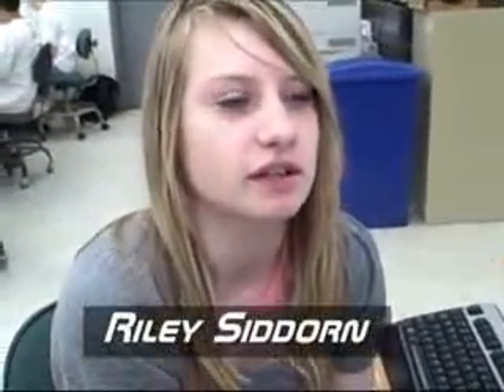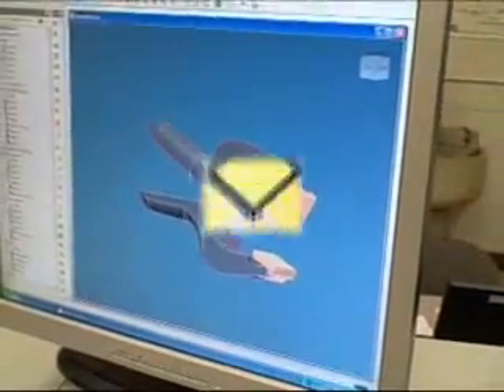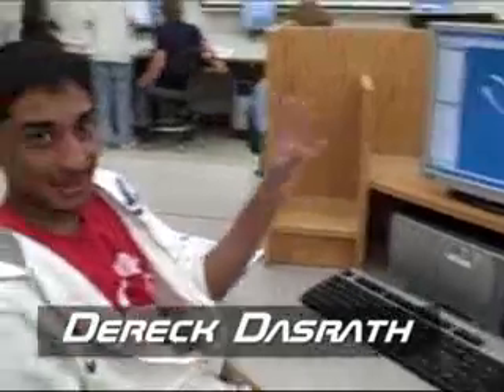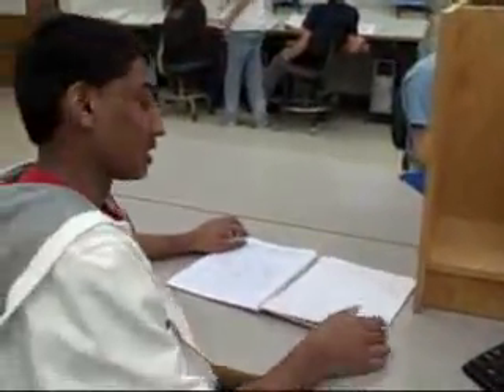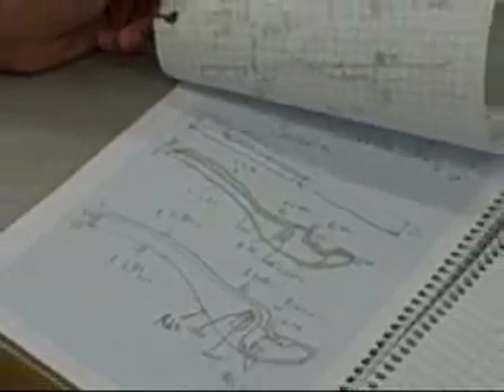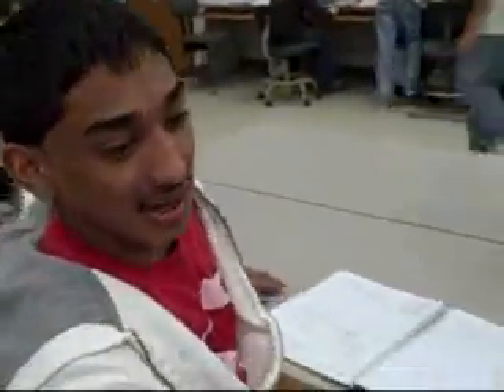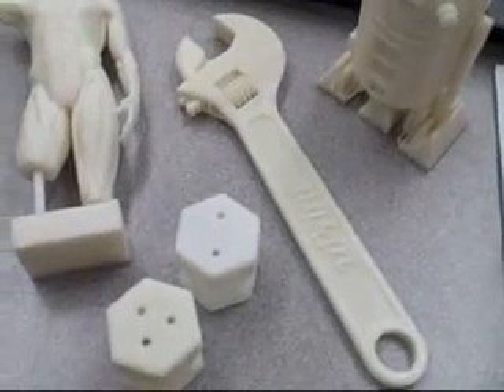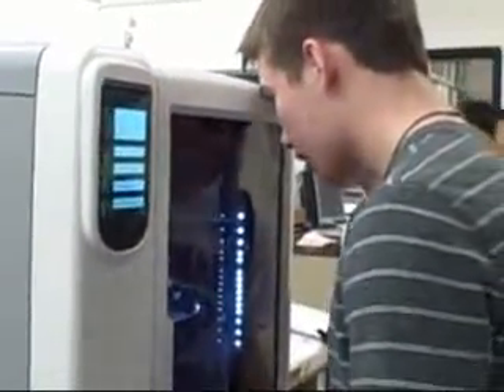Ninth Graders Learn Innovation with Dimension 3D Printer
T.J. Hendrickson's 'Introduction to Engineering Design' class discusses their projects and the Dimension 3D Printer they used to bring their creations to life. After using college-level mathematics to design their models in CAD software, printing is as easy as clicking "print" and their file is built on their Dimension 3D Printer.